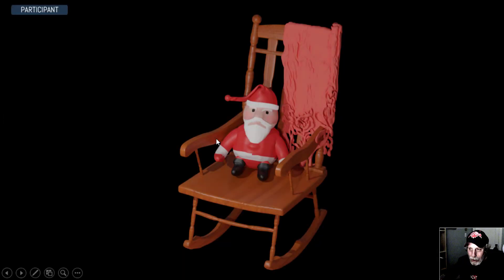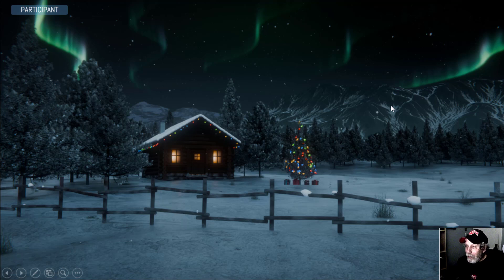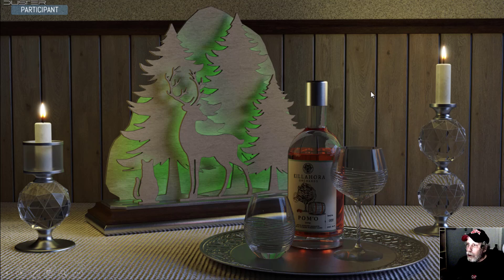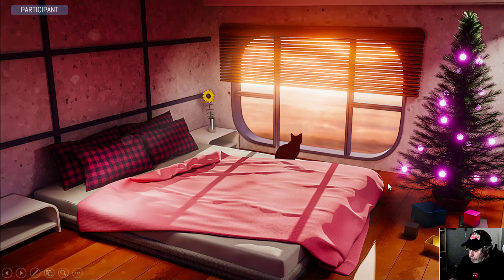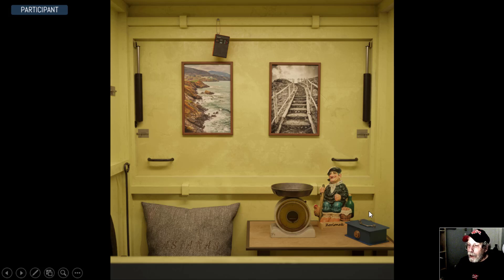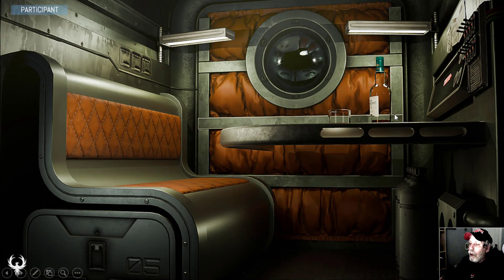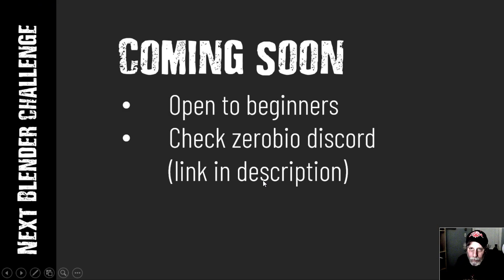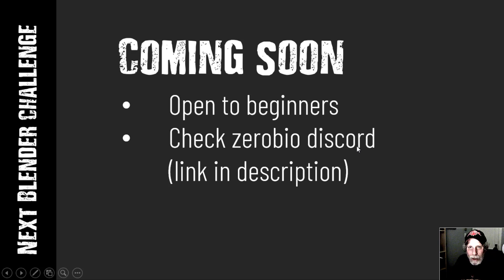BLENDER CHALLENGE: SEASONAL HOLIDAYS: RENDER REVIEW (PART 7)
BLENDER CHALLENGE: SEASONAL HOLIDAYS

Here are the final images from the participants of the Seasonal Holidays Blender Challenge.  Thank you to everyone who entered the challenge.  As always, I'm super impressed with your work.  I hope you all like the final renders and I encourage you to join the next challenge and have some fun with Blender.